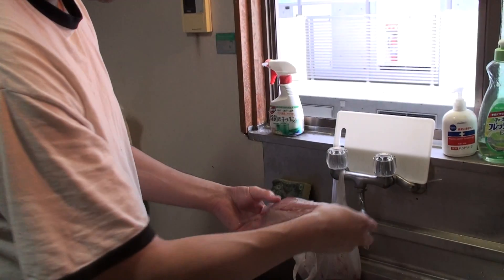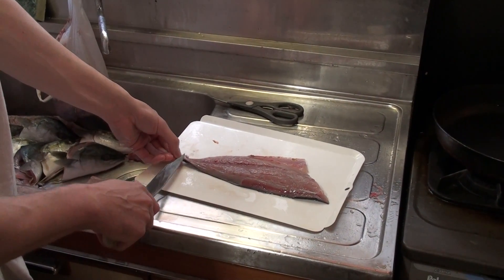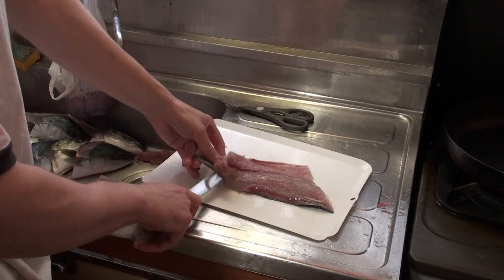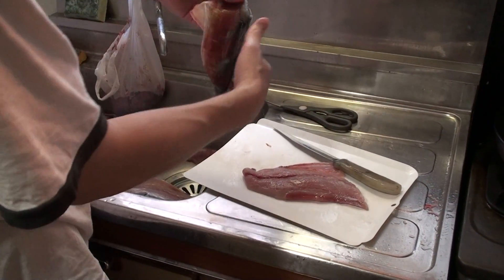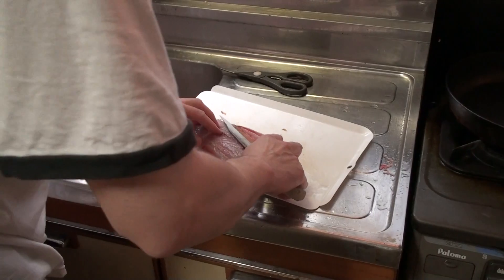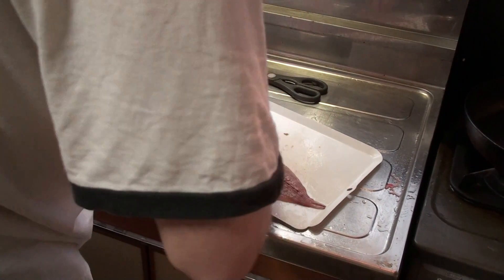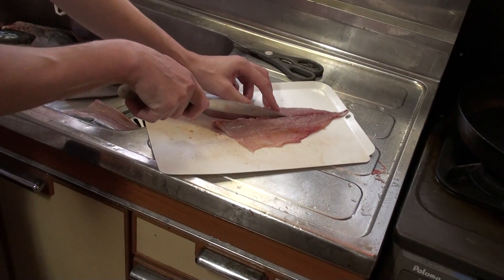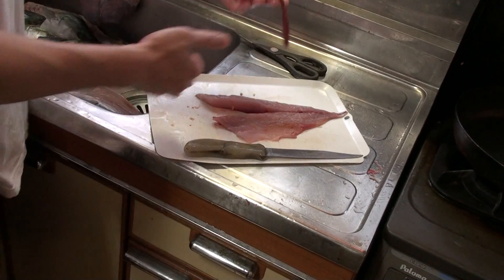03 taking out skin from a fillet.m2ts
taking out skin from a fillet